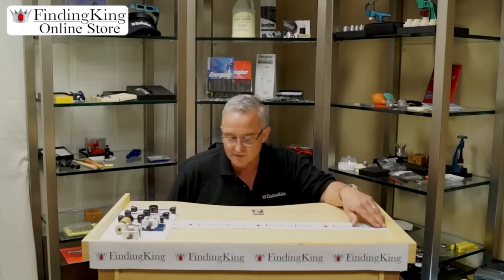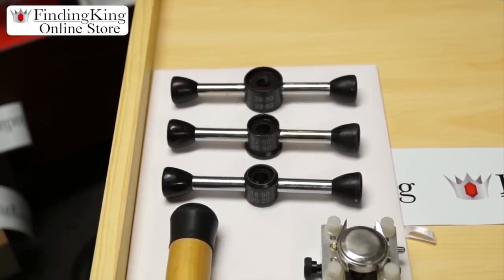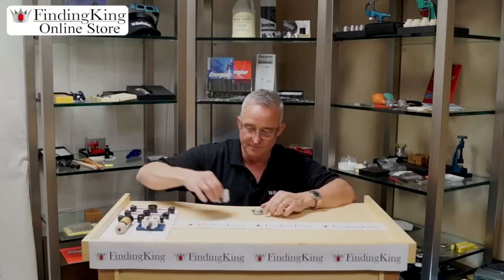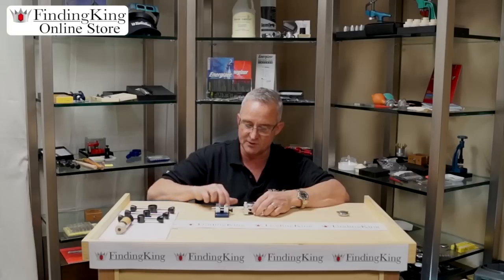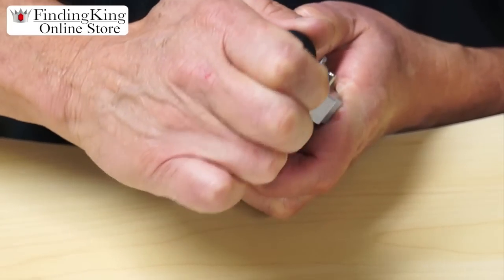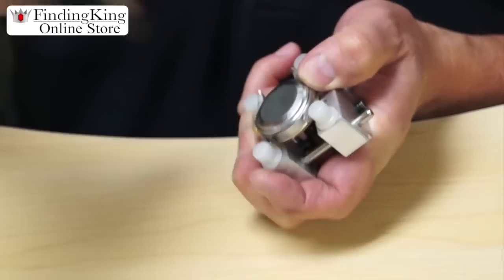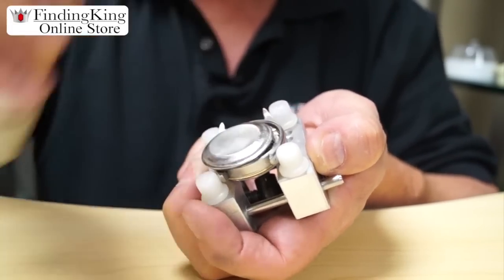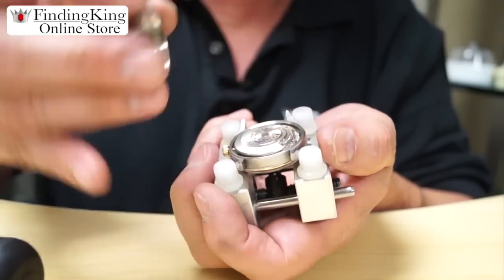How to remove the back on a waterproof Rolex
This video will be showing you the steps to properly remove the back off of a Water Proof Rolex Watch, the tools in the video can be purchased by clicking the link box in the video. Thank You.

okay today we're gonna teach you how to remove a back of a waterproof rolex basically you will need these wrenches to do it because you're  never getting off if you don't have 'em the tool kit that we have offers the first three wrenches and there's two sides to it so there's six different dies  two Vices and the extra pens that go with the suction is optional makes it easy to unscrew after you're done Ok its simple to use the back will look like this on a rolex you will see insert it into the vice you have two types you can bench mount this one so does not move or you can have one that sleuths also like this simple to use put the tool on the back cover press it and give it a turn until you get it loose once its loose you can use a suction tool here and you can see it twist very easily because there's nowhere for you to grip on that back just like what you see there